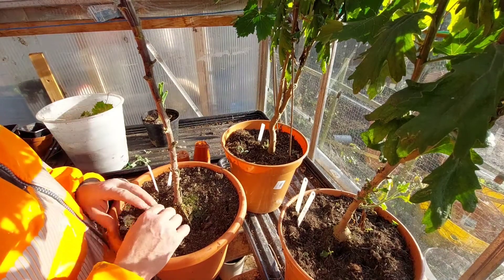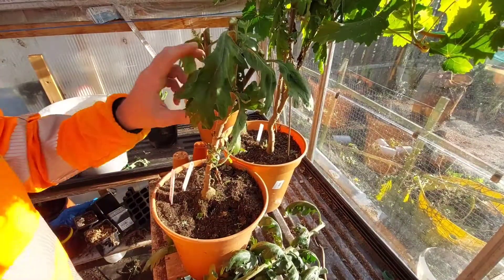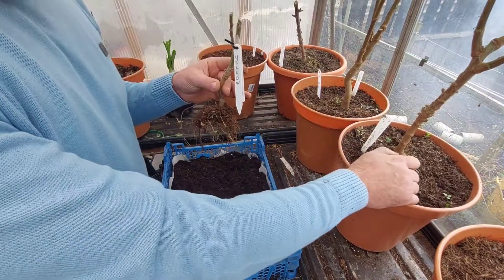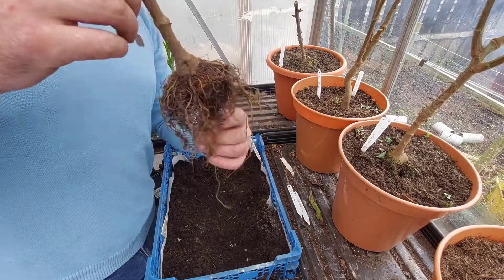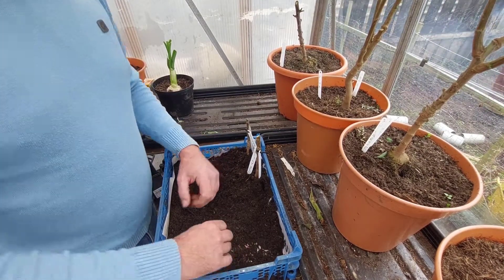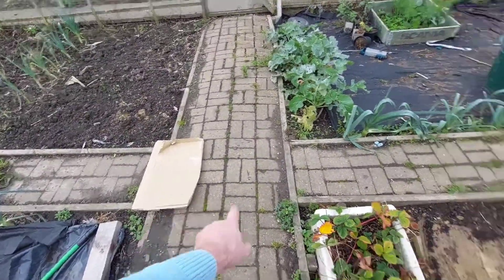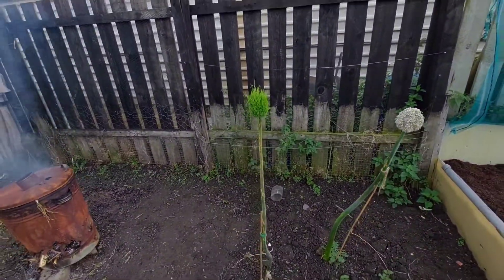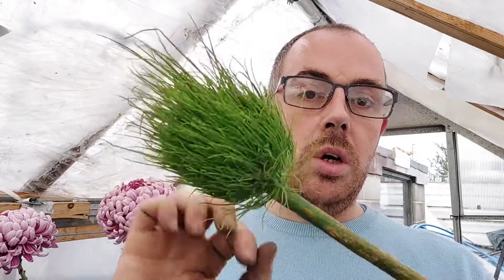STORING MY CHRYSANTHEMUMS OVER WINTER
hi guys just alittle garden update Today I am storing my  Chrysanthemum for over the winter and hopefully we should get some cuttings next year cheers for watching till next time all the best jay 😀